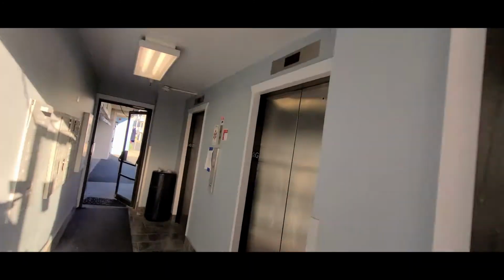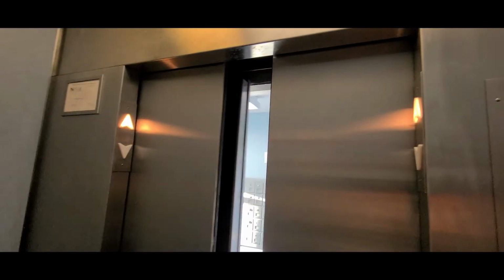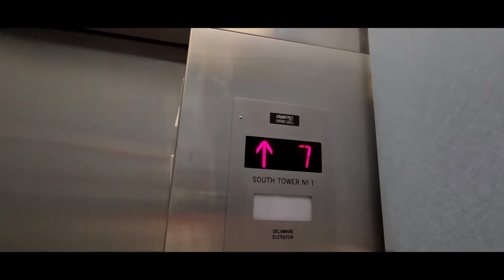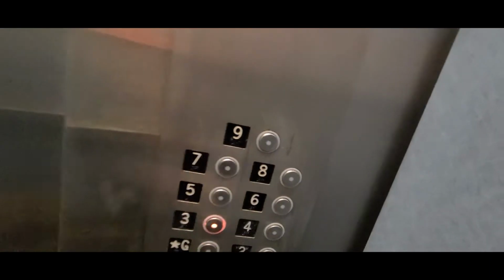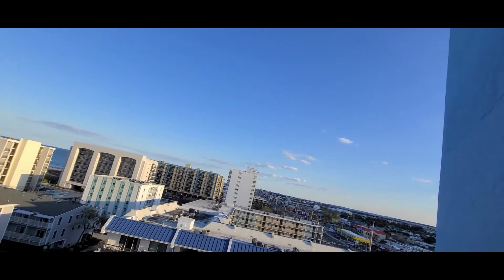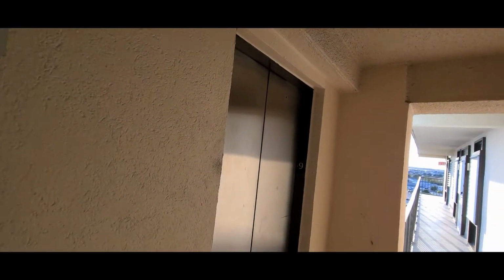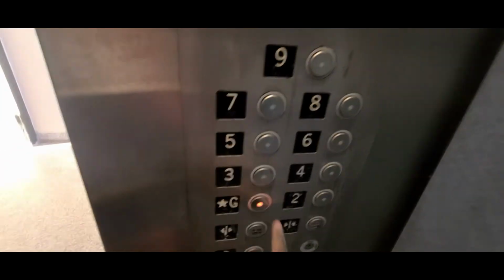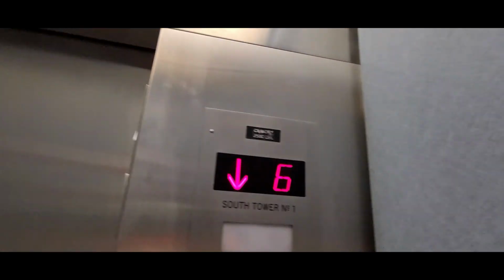Delaware Traction Elevators @ Bluewater East South Condominium in Ocean City, MD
5/31/20 I decided to use the 0.5x in the zoom function of my Galaxy s20 ultra phone.

Elevator Facts:
Brand: Delaware
Original Brand: Unknown
Speed: 200fpm
Capacity: 2500lbs
Fixtures: Delaware
Installed: In the 2010s